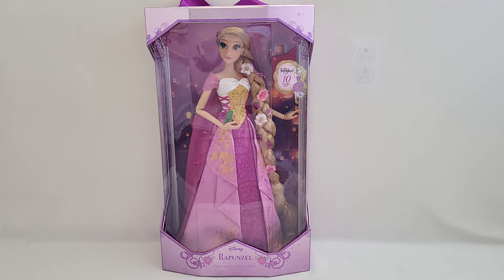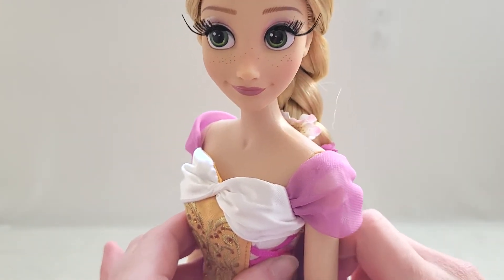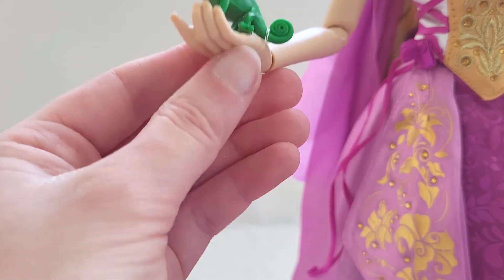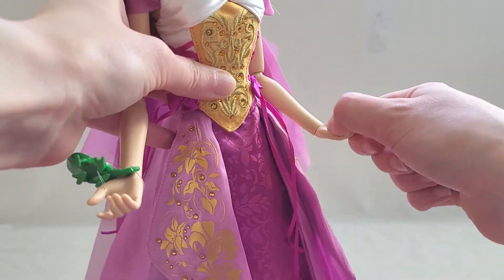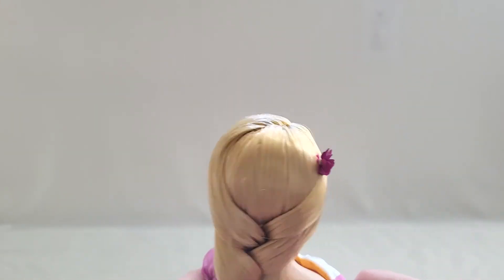Rapunzel 10th Anniversary Limited Edition Doll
Rapunzel limited edition 17 inch doll designed by Disney Store in celebration of the 10th anniversary "Tangled".  Featured with her is Pascal the chameleon. Lots of intricate detail on the dress and beautiful flowers in her hair.